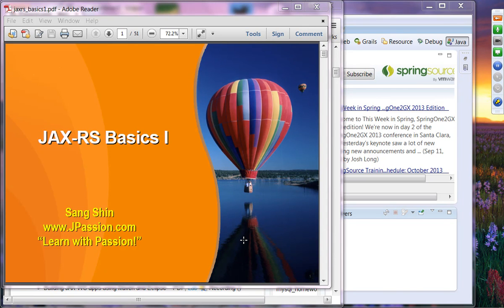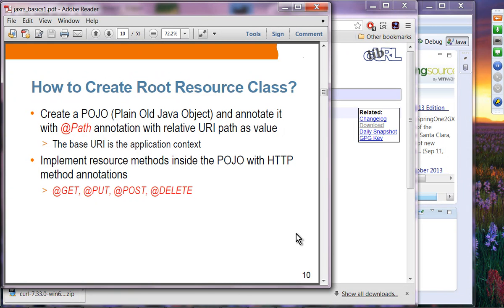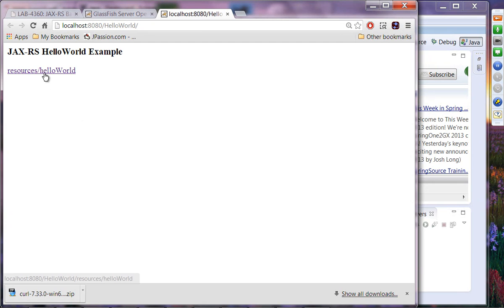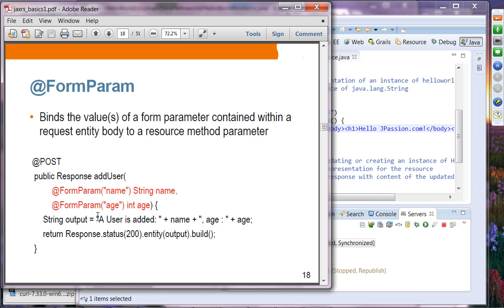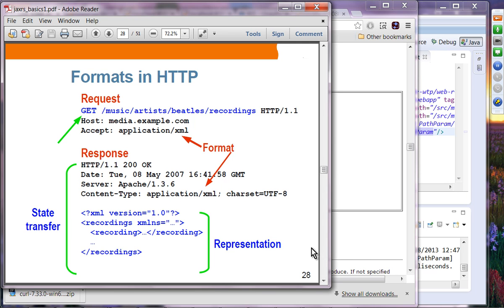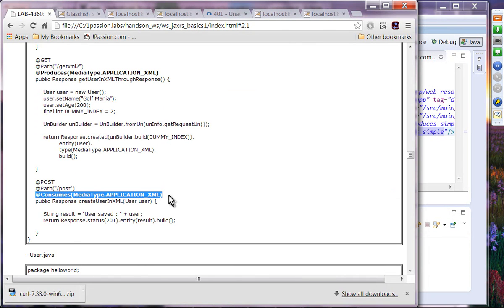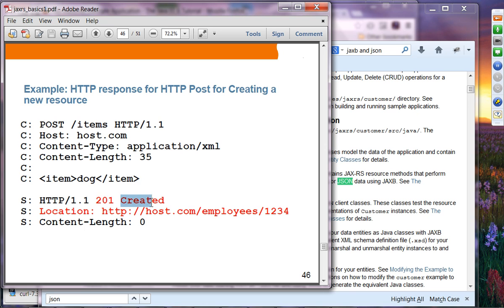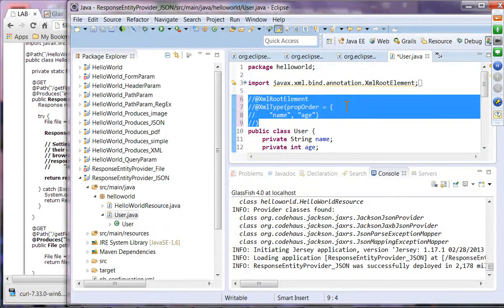REST JAX-RS Part 1 (from JPassion.com)